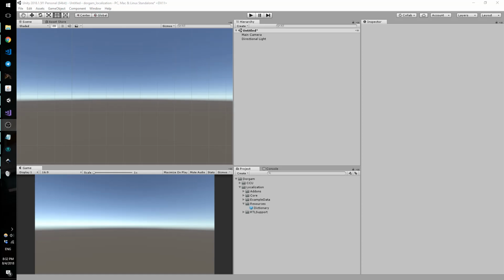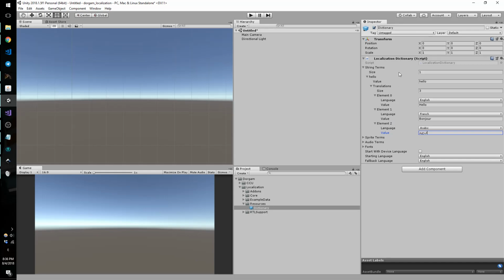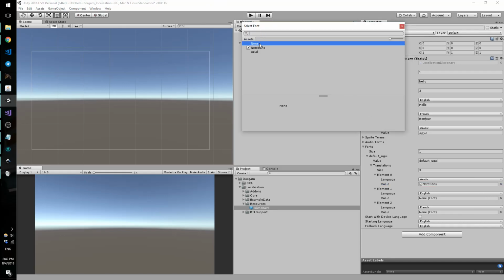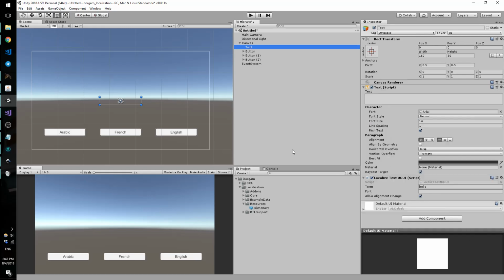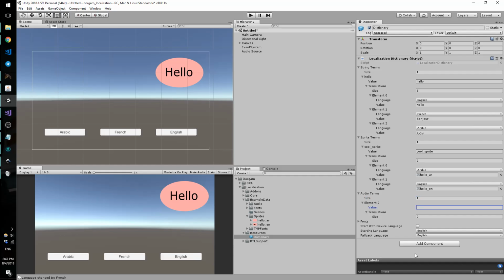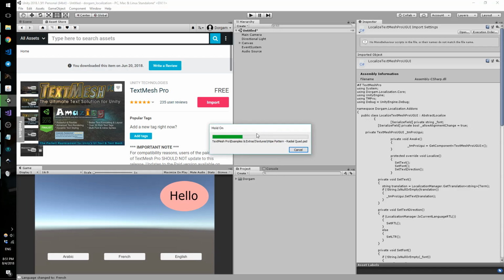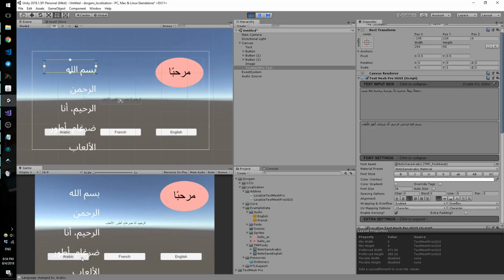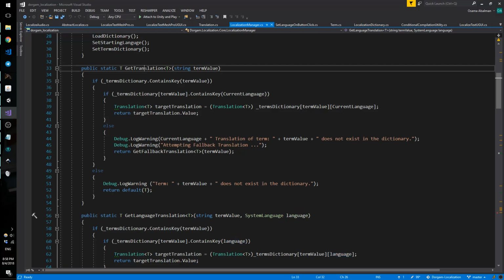Dorgam Localization - Usage Tutorial